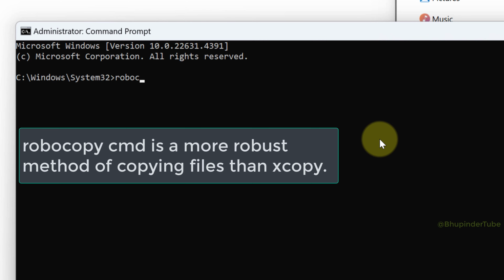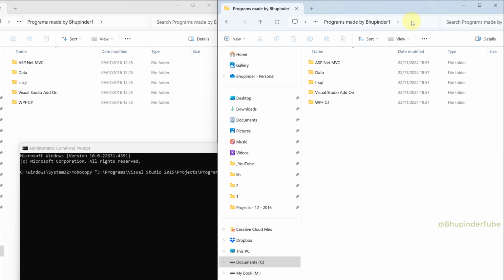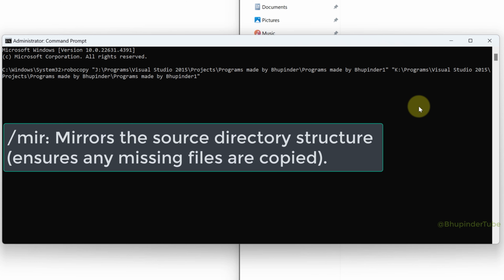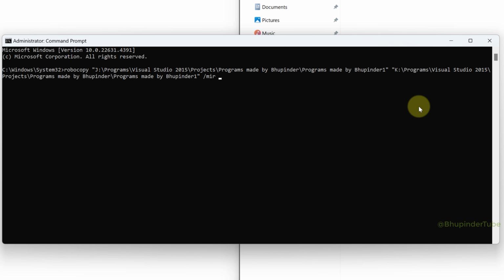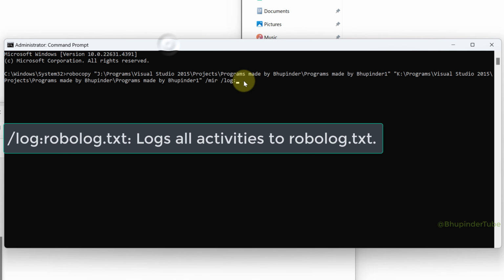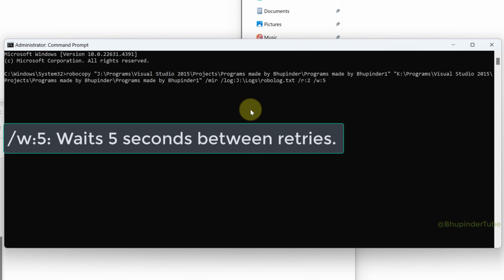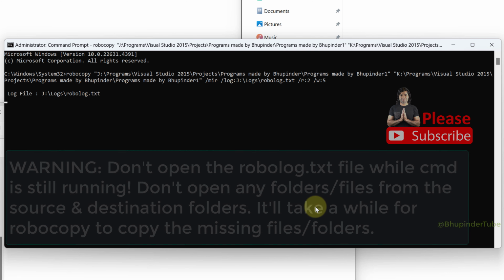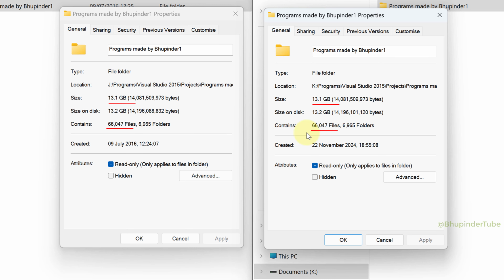How to use robocopy /mir cmd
Robocopy command in command prompt has many functions. In this video, I'll show you how to use robocopy /mir to mirror 2 folders. That is to make sure all the files and folders of the destination path matches the source path. However, this can also delete any files/folders in the destination path if they don't exist in the source path! So, watch this video to learn how to use robocopy /mir cmd.

WARNING: /mir: Deletes any files/folders in the destination that don’t exist in the source. Use /mir if you want to create a perfect mirror of the source directory, ensuring the destination matches the source exactly.

If you just want to copy, then watch -

IMPORTANT: Don't create a Logs folder inside a folder that has a very long path! I tried & it failed!

WARNING: Don't open the robolog.txt file while cmd is still running! Don't open any folders/files from the source & destination folders. It'll take a while for robocopy to copy the missing files/folders.

Around 1000 files, 200 folders are missing!

Robocopy cmd is a more robust method of copying files than xcopy.

Right clicking on the command prompt will automatically paste the clipboard.

Copy & paste Source Path & Destination Path

/mir: Mirrors the source directory structure (ensures any missing files are copied).
/log:robolog.txt: Logs all activities to robolog.txt.
/r:2: Retries copying a file up to 2 times if an error occurs.
/w:5: Waits 5 seconds between retries.

ROBOCOPY will automatically detect and copy only the missing files.

Missing files & folders that were copied! "Dirs" are the folders.